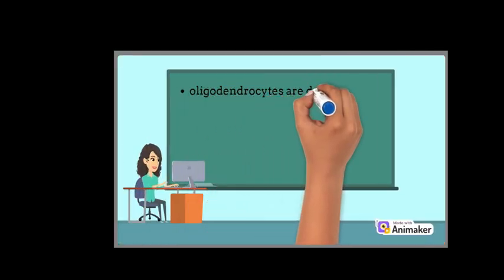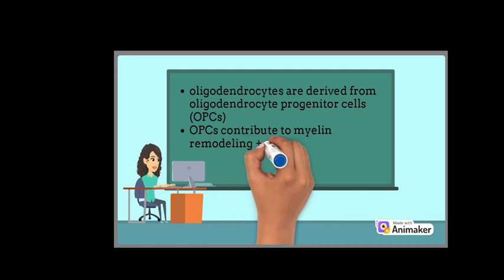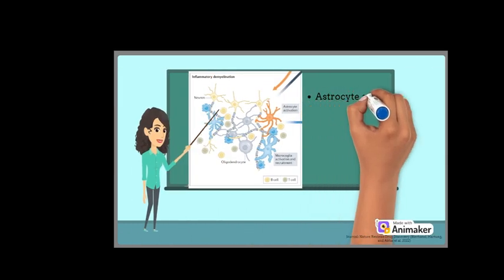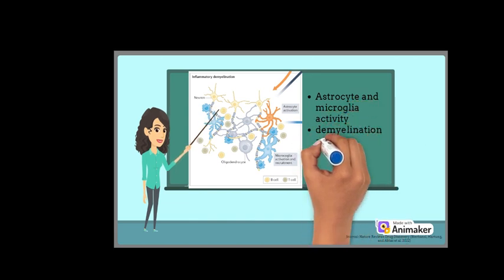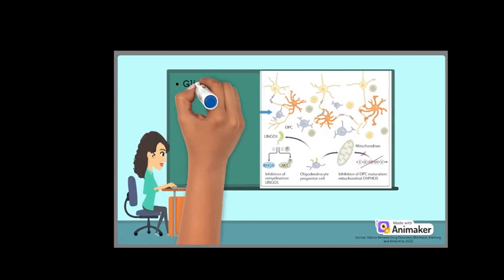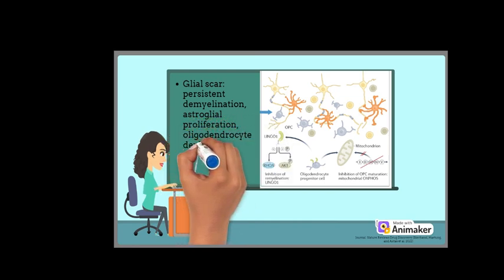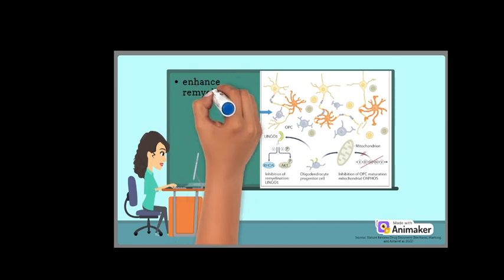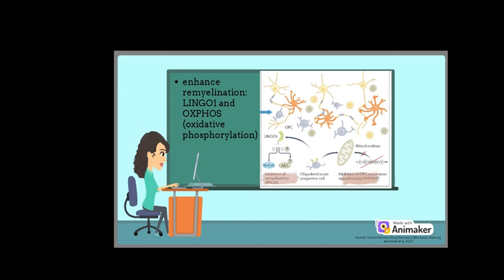Role of Oligodendrocytes in Multiple Sclerosis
Jisun